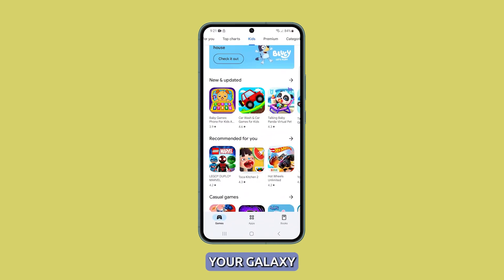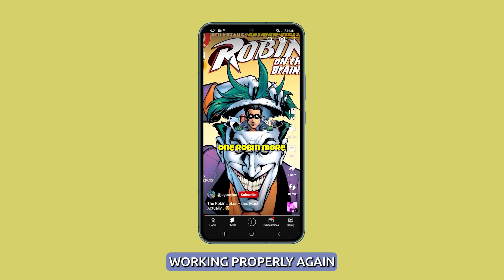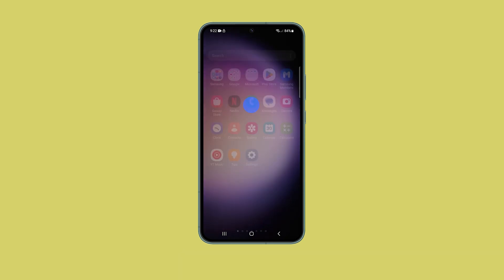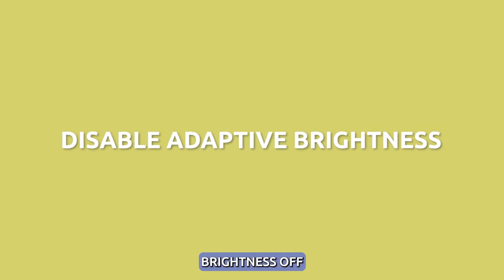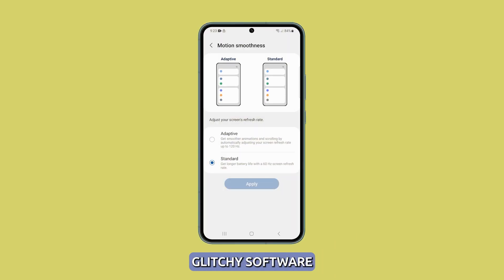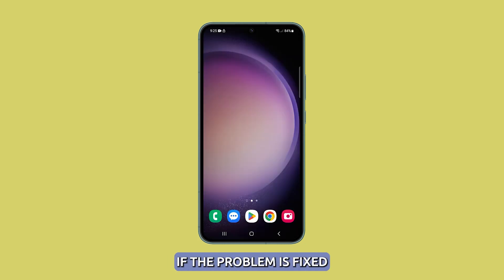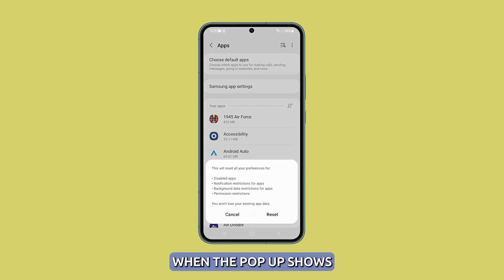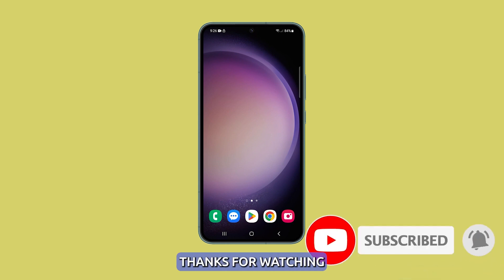How to Fix Galaxy S23 Screen Timeout Issues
In this helpful video tutorial, you'll learn how to address screen timeout issues on your Galaxy S23. If your screen turns off too quickly or doesn't stay on long enough, follow these simple steps. First, check your timeout settings and adjust the duration as needed. Next, disable adaptive brightness, which could be causing premature screen timeouts. If the issue persists, try restarting your device or, as a last resort, reset app preferences. Keep your Galaxy S23 running smoothly with these troubleshooting tips!